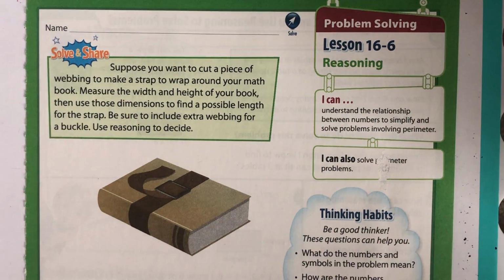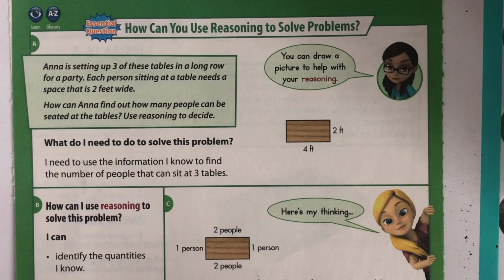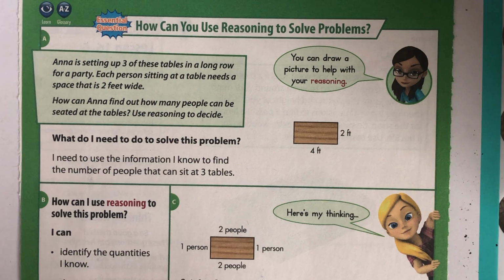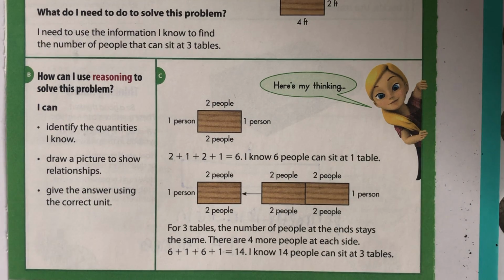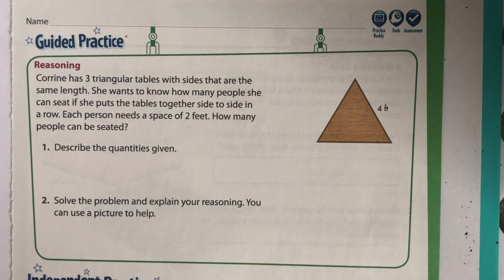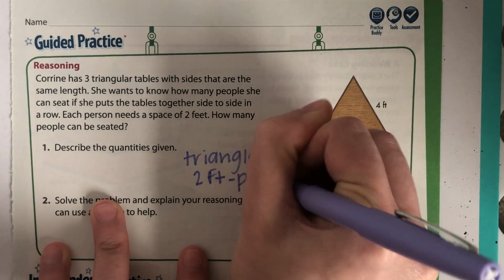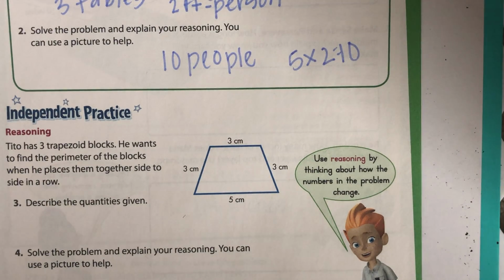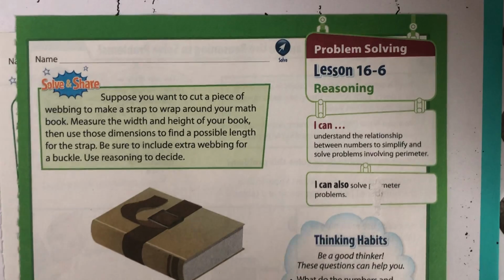Math 16.6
16.6